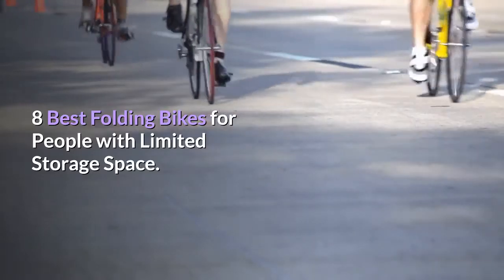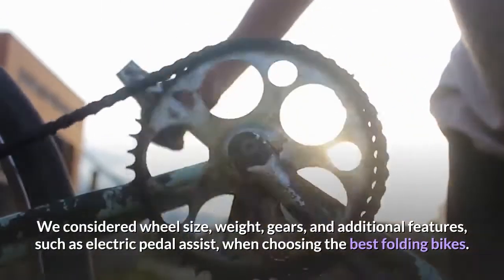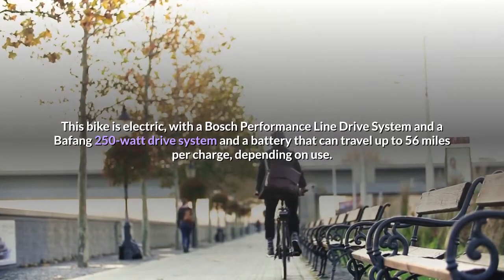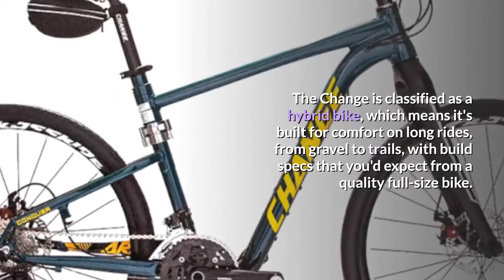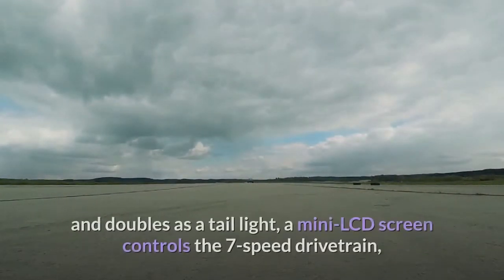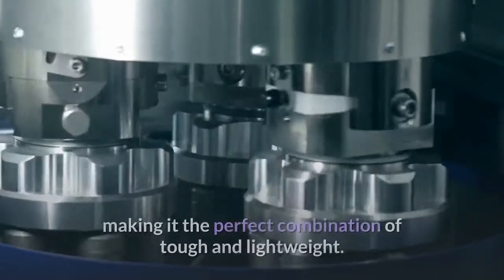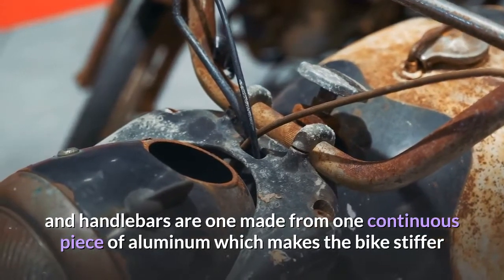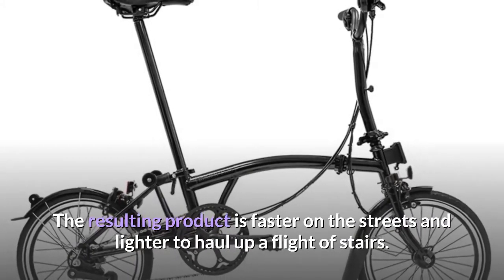8 Best Folding Bikes for People with Limited Storage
► Links to 8 Best Folding Bikes we listed in this video:

Baby Sleep Sacks

► 1. Schwinn Loop Adult Folding Bike
► 2. Tern Vektron D8 Folding Electric Bike
► 3. CHANGE 811 Rugged Foldable Hybrid Bike
► 4. FIIDO D11 Folding Sport Electric Bike
► 5. TopMate ES32 Electric Scooter Mini Tricycle
► 6. Dahon Mariner D8 Folding Bike
► 7. Tern Link C8 Folding Bike
► 8. Brompton Black Edition Superlight M6L Black -

Ardhi Mavic is a participant in the Amazon Services LLC Associates Program, an affiliate advertising program designed to provide a means for sites to earn advertising fees by advertising and linking to Amazon.com. As an Amazon Associate I earn from qualifying purchases.